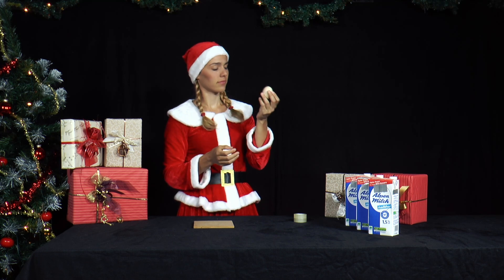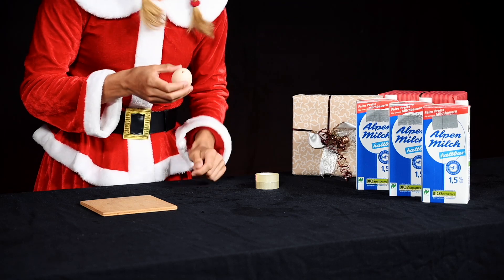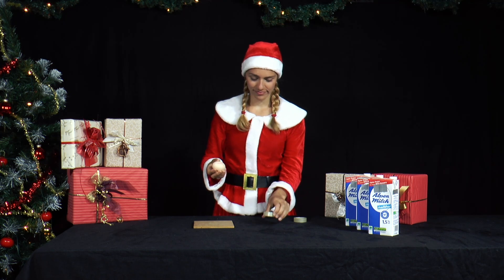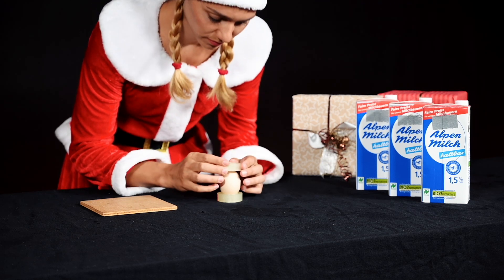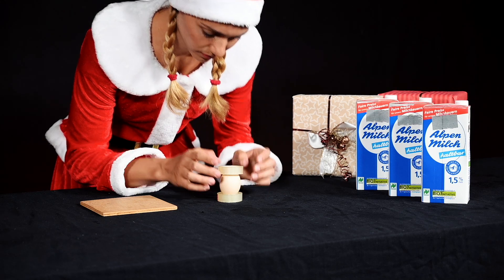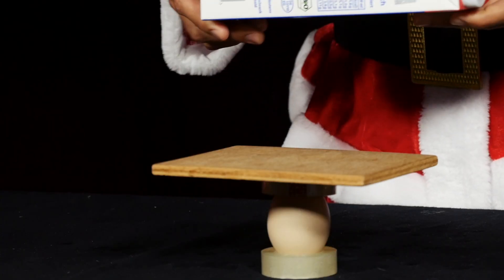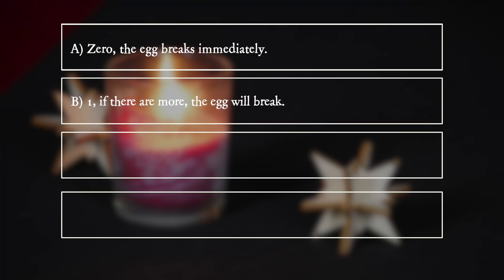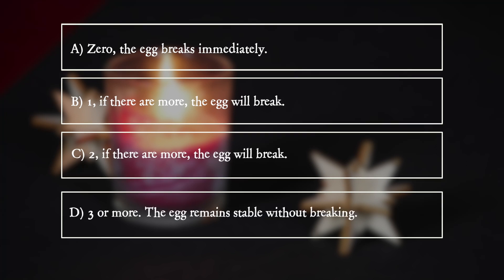PiA - Physics in Advent 2022 - question 15